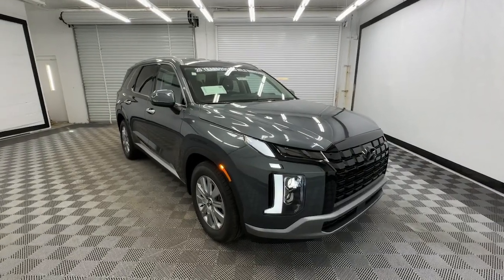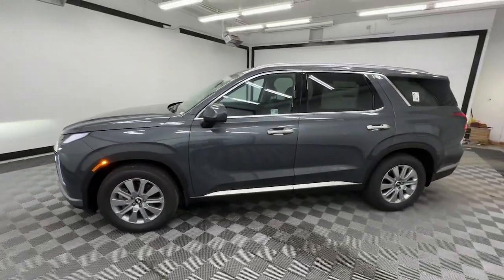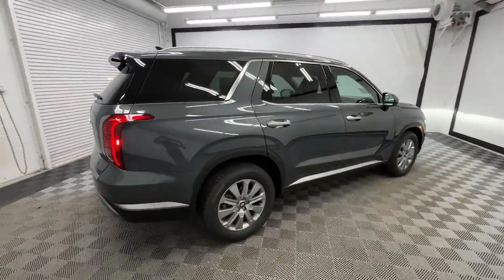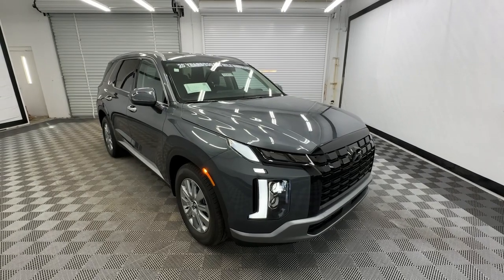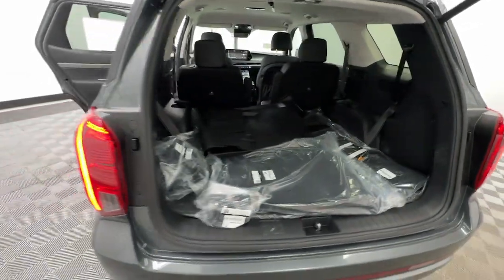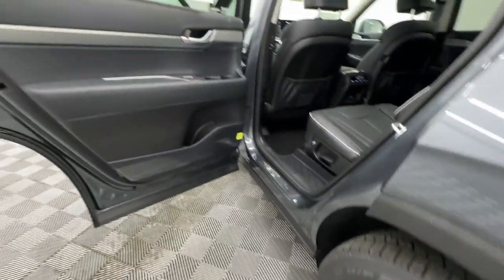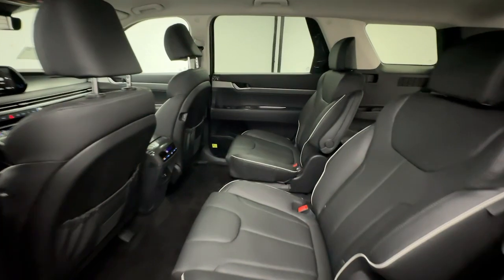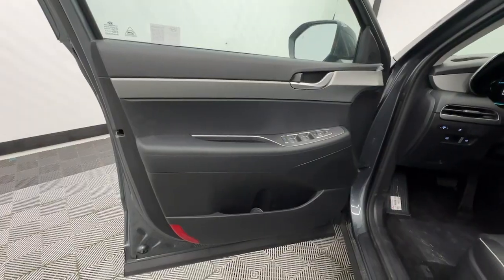2025 Hyundai Palisade SEL Birmingham, Hoover, Alabaster, Vestavia Hills, Helena AL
New 2025 Hyundai Palisade SEL available at Tameron Hyundai located in 1595 Montgomery Hwy, Birmingham, AL, 35216. Servicing the Birmingham, Hoover, Alabaster, Vestavia Hills, Helena area.

Introducing the   2025  Hyundai Palisade. This boldly styled, highly capable Palisade is an outstanding value. Three-row seating, a premium interior, ample cargo area, available all-wheel-drive, V6 power, and standard driver assistance are just some of the many features that make this spacious crossover irresistible.  These are just some of the great options this vehicle comes with: Apple Carplay®/Android Auto®, Keyless Entry, Navigation System, Back-Up Camera, Satellite Radio, Power Passenger Seat, Power Liftgate, Heated Mirrors, Dual Zone A/C, Rear Seat Audio Controls. Sophistication meets family-focused flexibility in this can-do Palisade. See for yourself when you take it out for a test drive. Our professional staff looks forward to giving you excellent service!